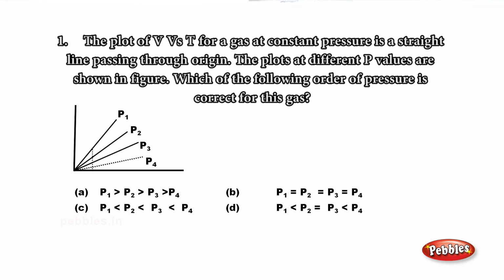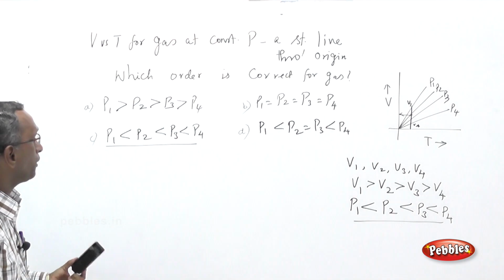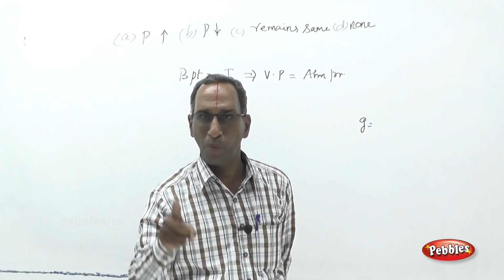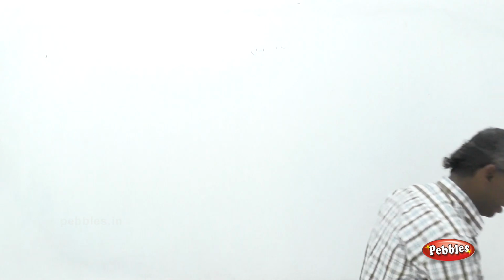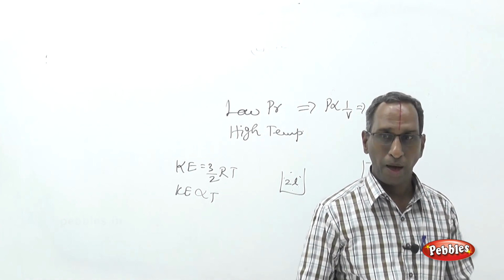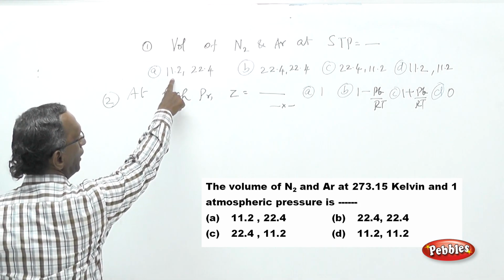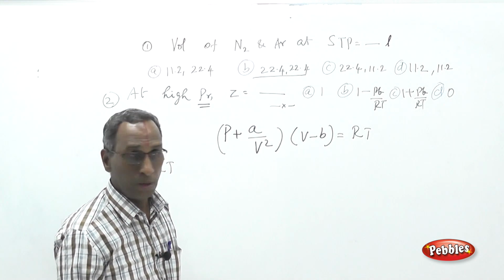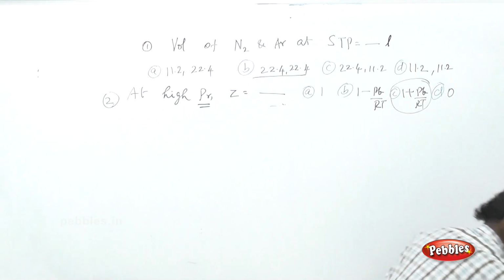NEET 11th Std Chemistry || States of Matter || Solved Objective Question(Part-1) || Unit-V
1.Basic Concepts of Chemistry
2.Structure of atom
3.Classification of Elements
4.Chemical bonding & Molecular
5.States of Matter
6.Thermodynamics
7.Chemical Equilibrium
8.Redox reactions
9.Hydrogen
10.Organic Chemistry
11.Hydrocardons
12.Environmental Chemistry